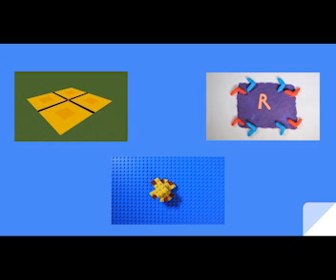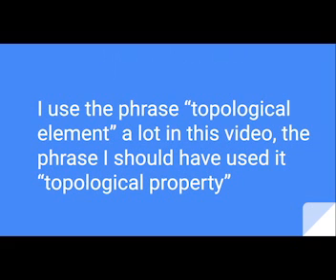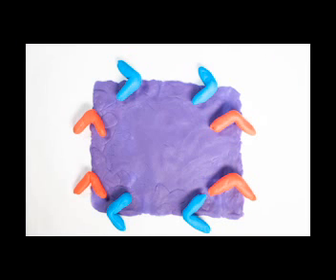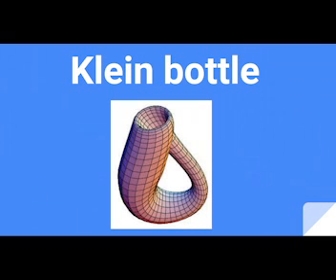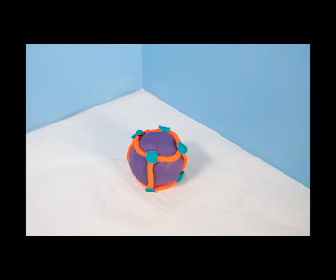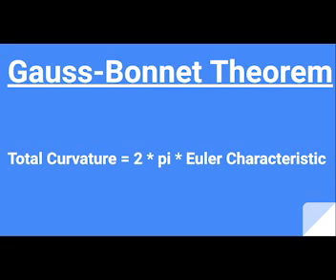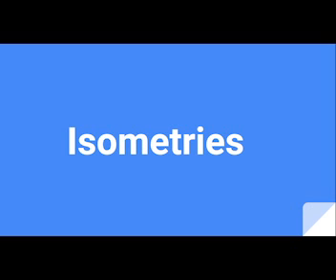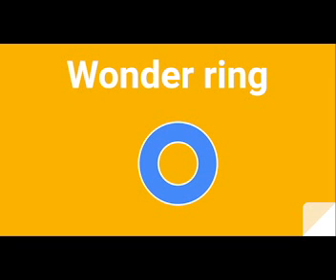There's a Donut in the Wallpaper: Topology, Symmetry, and Conway's Magic Theorem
Made for the 3Blue1Brown Summer of Math Exploration